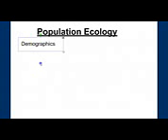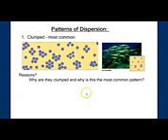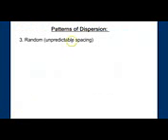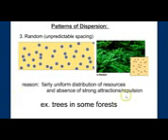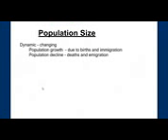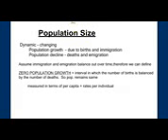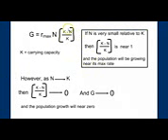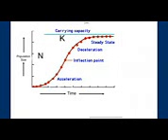Population Ecology Part 1